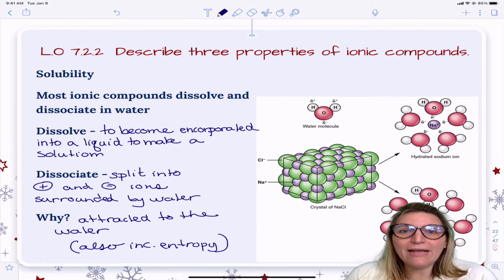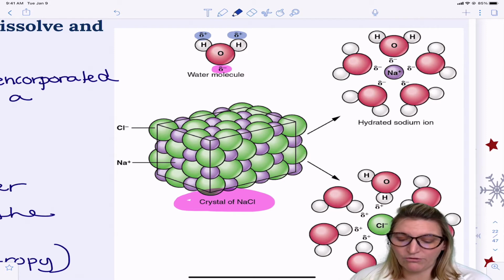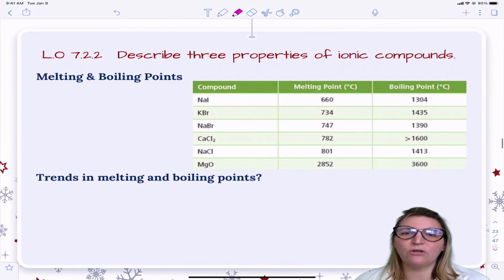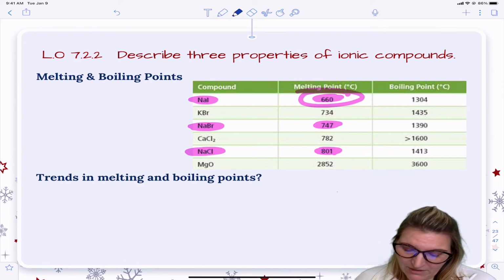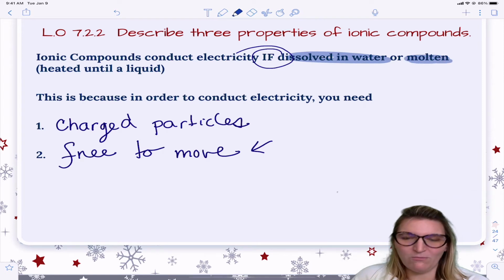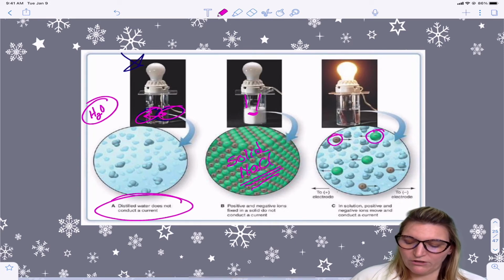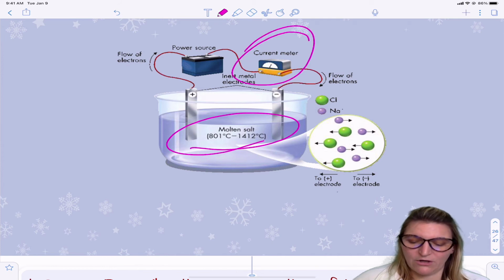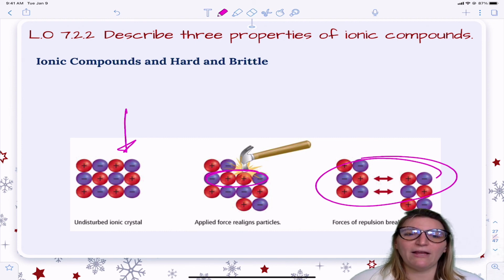7Vid5: Prop of Ionic Compounds